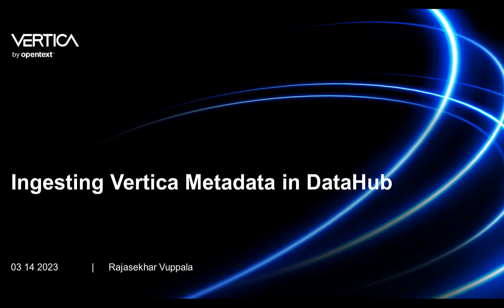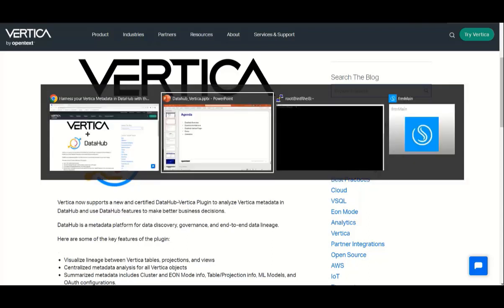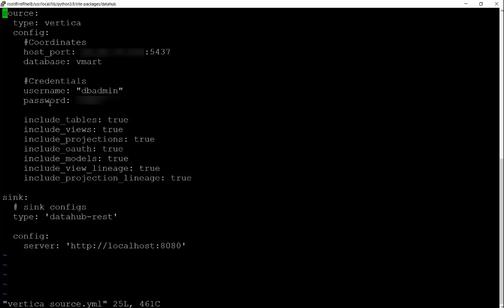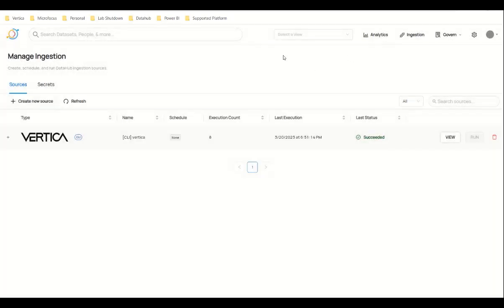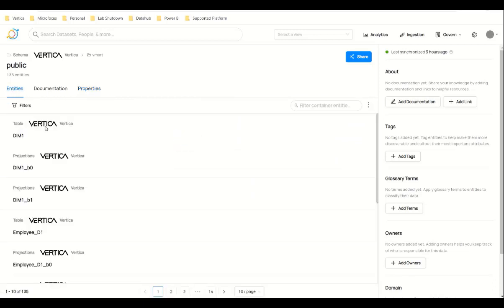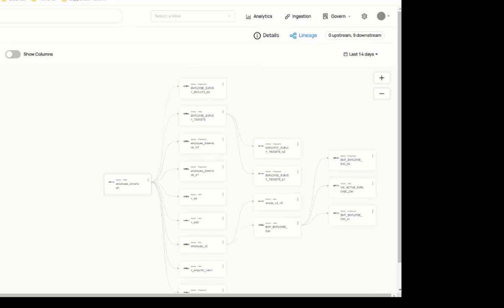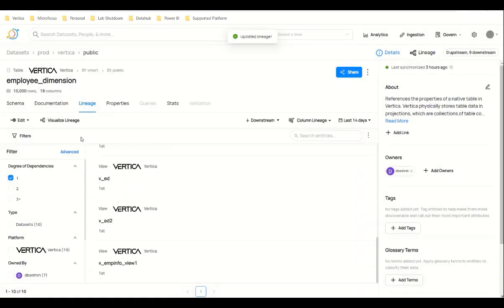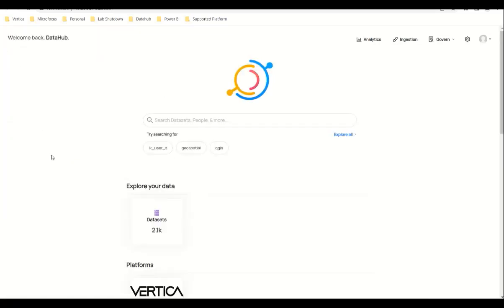Ingesting Vertica Metadata in DataHub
DataHub is a metadata platform for end-to-end lineage and data discovery. This video demonstrates how to effectively incorporate Vertica data in DataHub using the DataHub Vertica Plugin, enabling you to leverage the platform's advanced capabilities for gaining deeper insights.